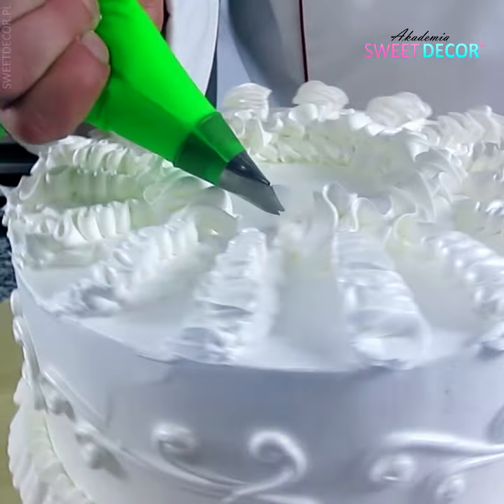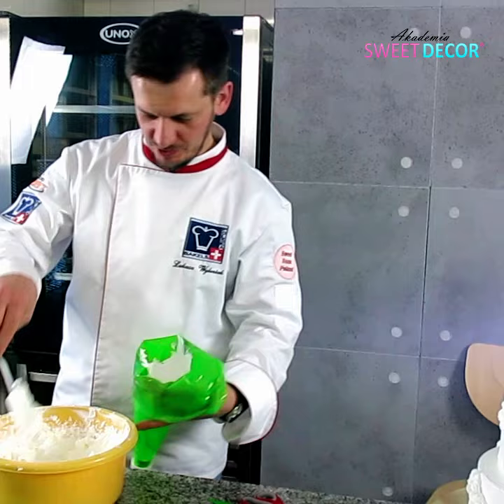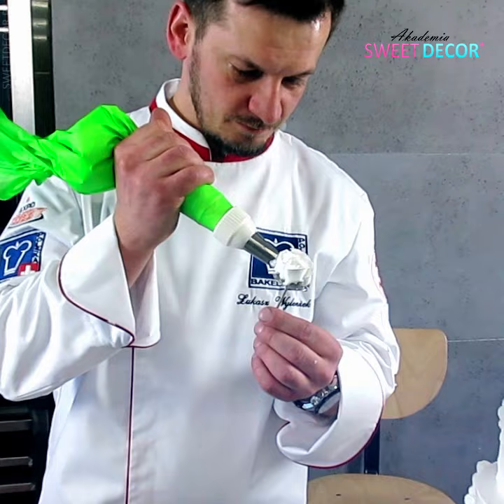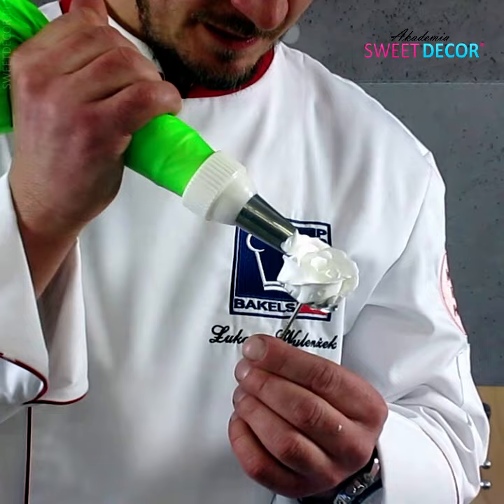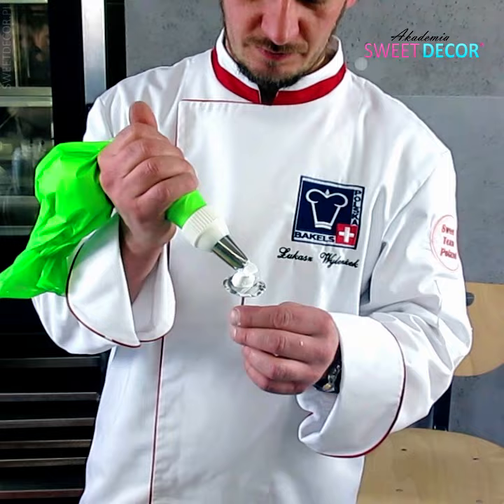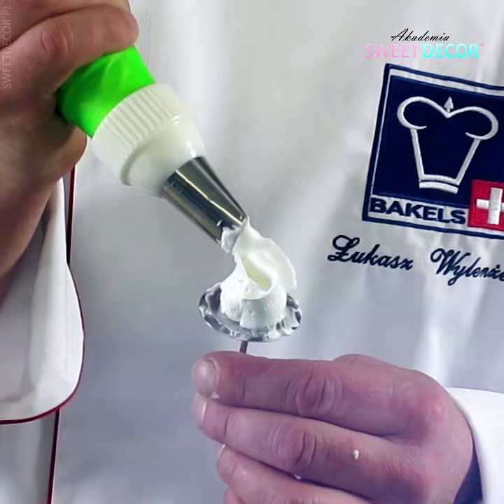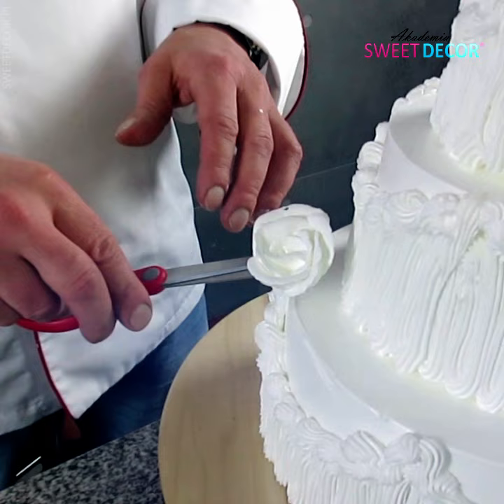Dekorowanie tortu kremem Łukasz Wylenżek Akademia Sweet Decor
Zapraszamy na szkolenie z dekorowania tortu kremem w Akademii Sweet Decor prowadzone przez znanego mistrza cukiernictwa Łukasza Wylenżka.